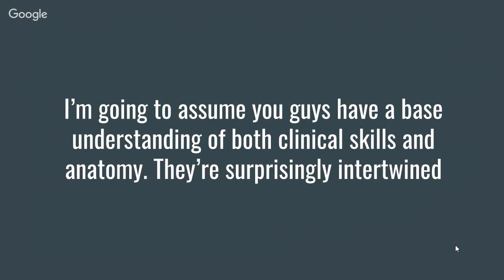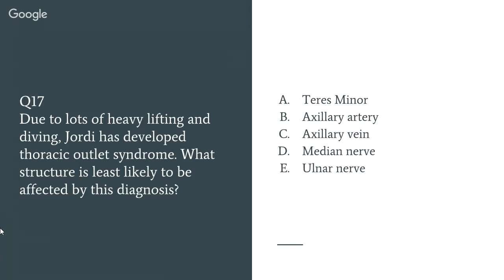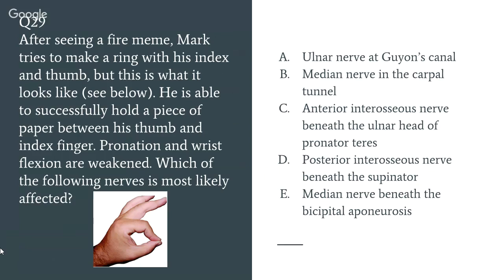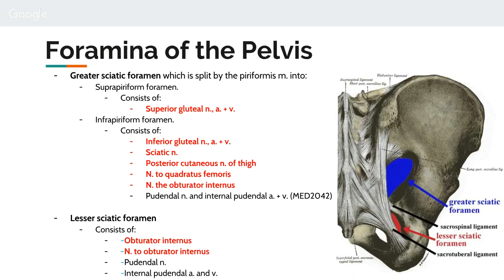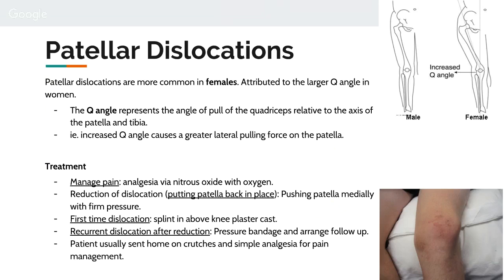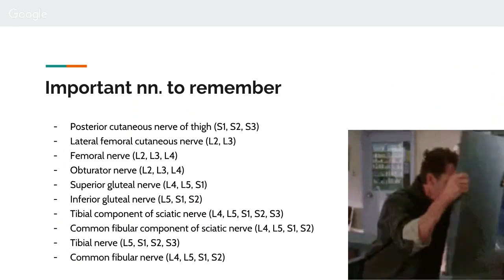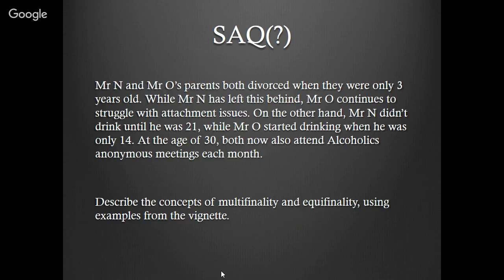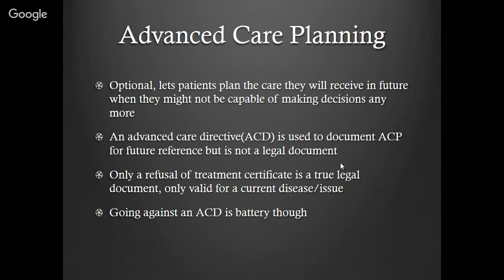MUMUS PRESENTS: Year-1 Med1022 Revision Lecture Day-1 Part-2